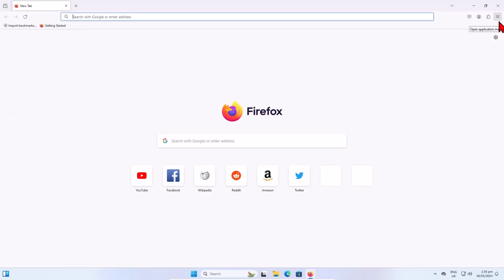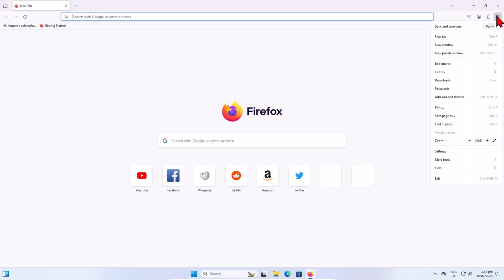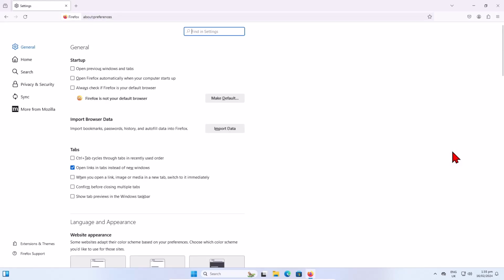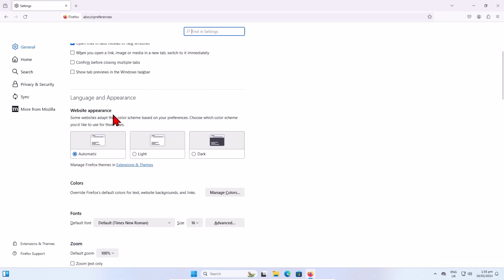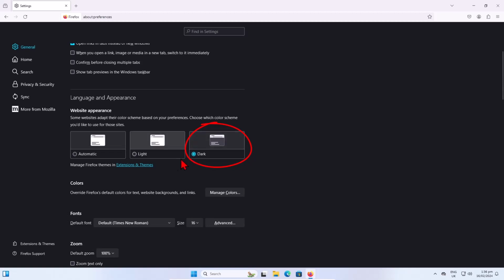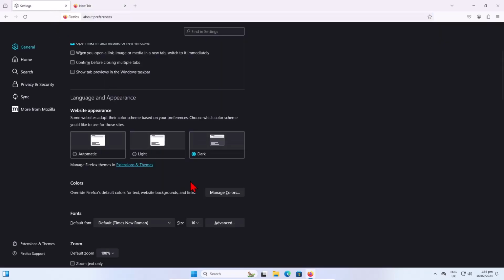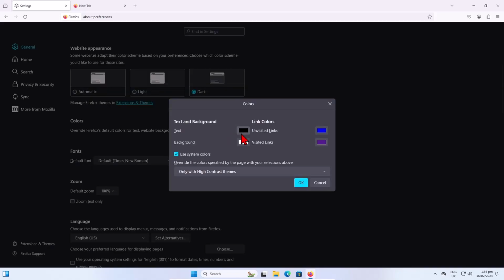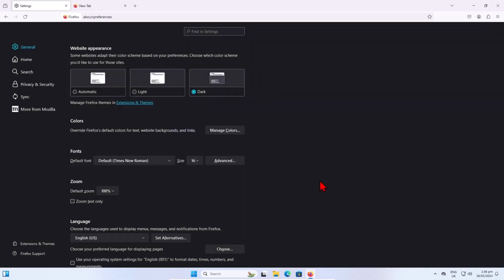How to Enable Dark Mode in Mozilla Firefox | Firefox Browser Beginner Tutorial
In this video I will show you how to turn on dark mode in Firefox browser.

Jure Delavec channel is the home of technology-based how-to's, guides & tips

Jure Delavec